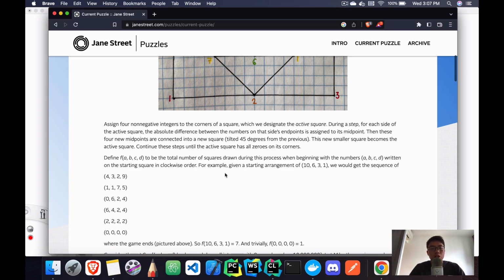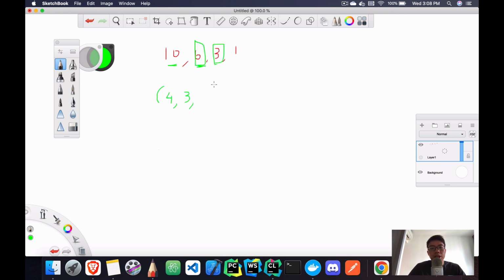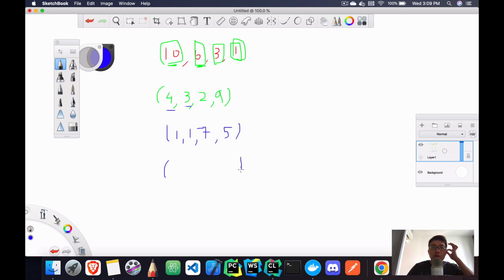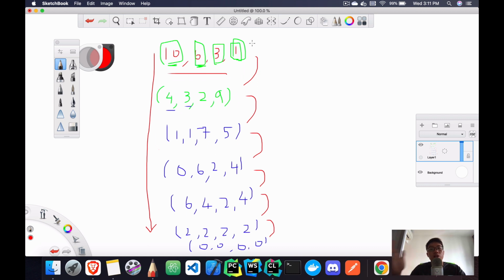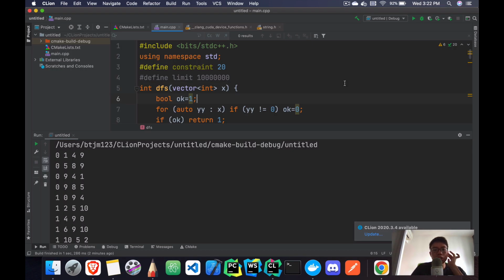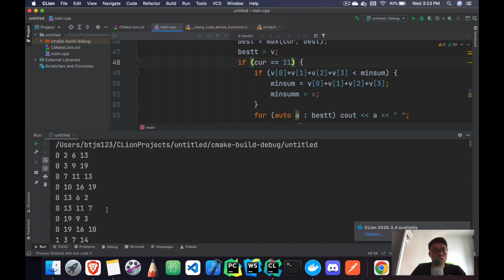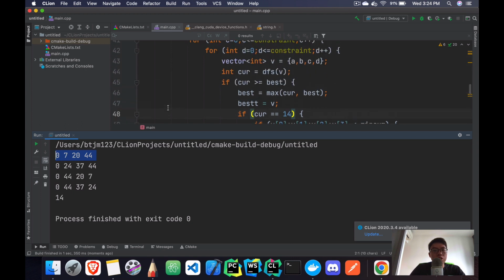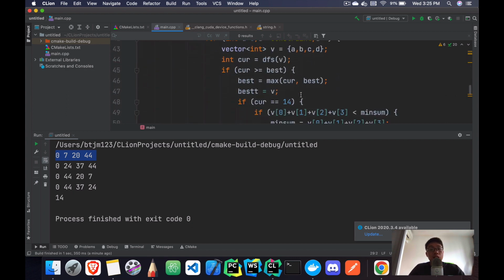Jane Street Jan 2023 Puzzle Solution C++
this video is divided into 2 halves, first half consisting of me explaining the problem and the second half me explaining my thought process and a very rudimentary overview of what my C++ code is doing.